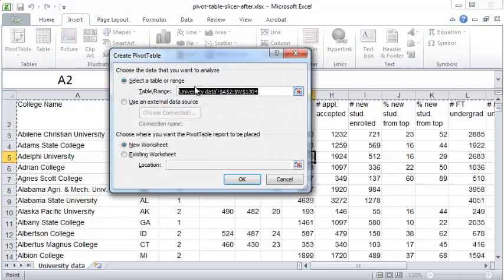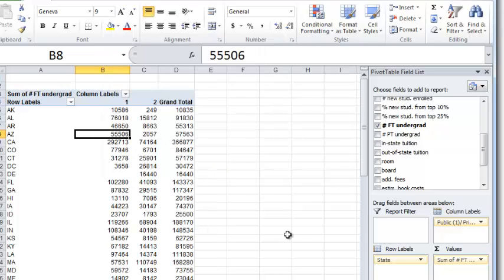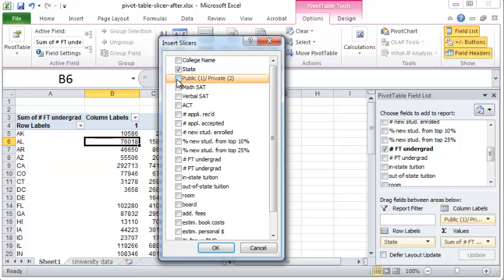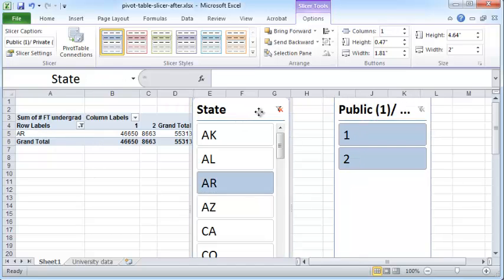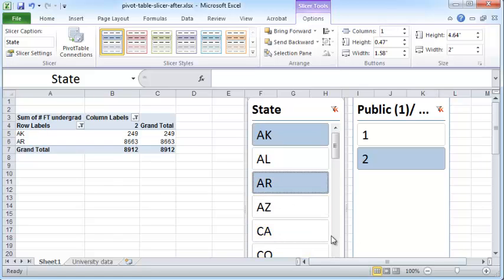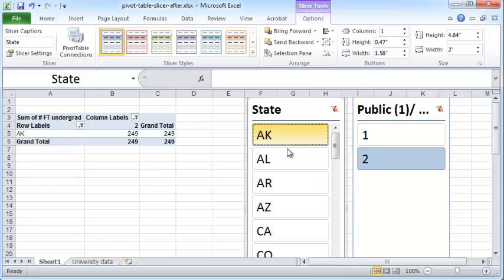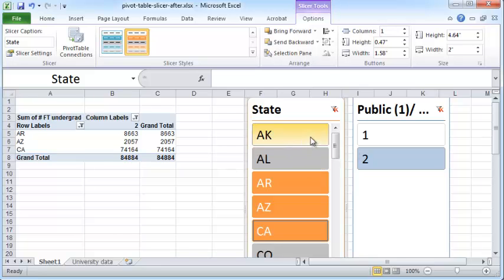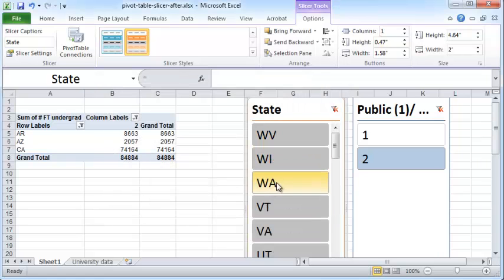Pivot table - insert and format a slicer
See how to insert a slicer, which can help other users quickly and easily slice and dice your pivot table.